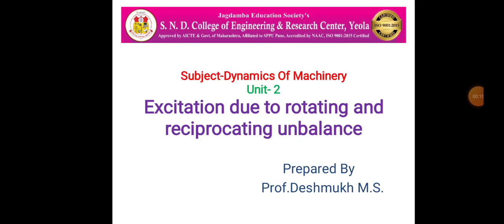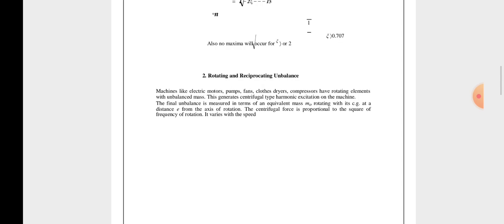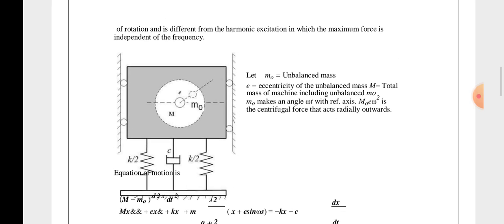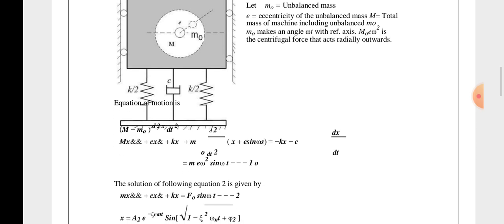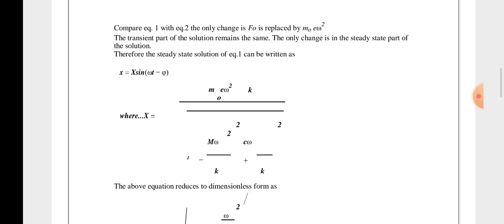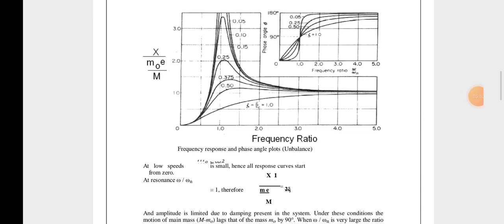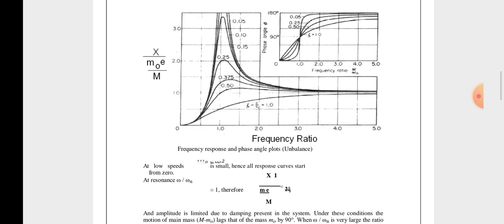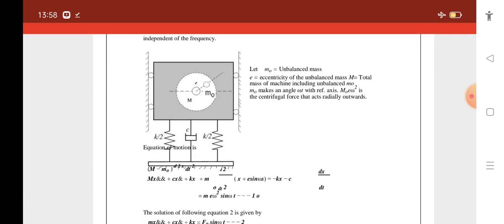Excitation due to rotating and reciprocating unbalanced